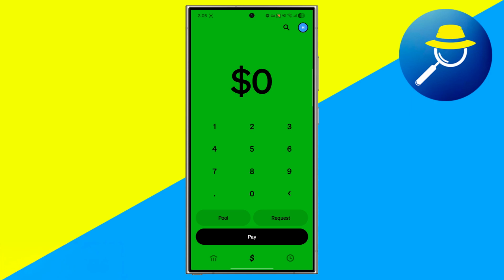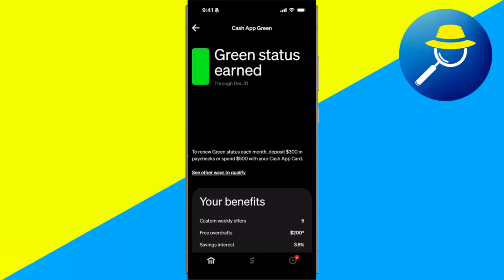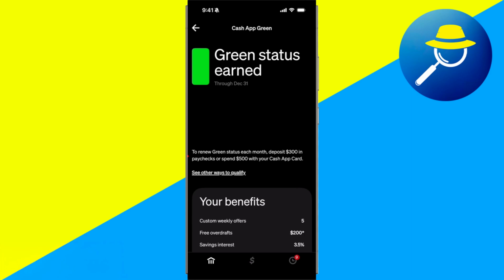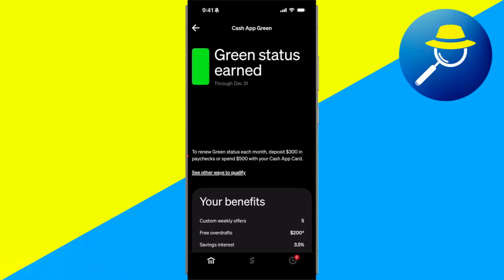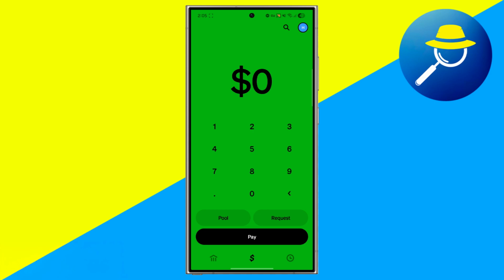How To Turn On Overdraft On Cash App (Quick & Easy Guide)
Want to enable overdraft on Cash App? This quick and easy guide shows you step-by-step how to turn on Cash App overdraft so you can make payments even with low balance. Perfect for beginners who want hassle-free transactions and better control over their finances. Follow these simple steps and activate overdraft on Cash App today!